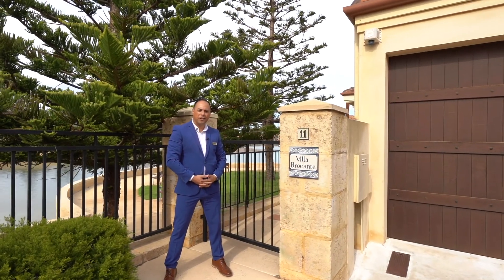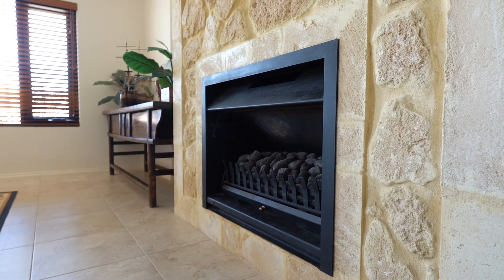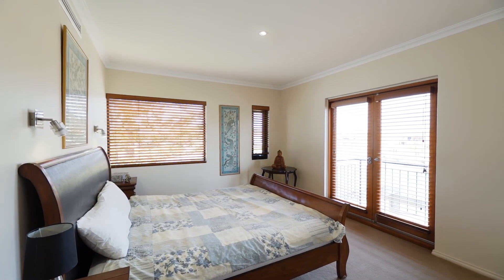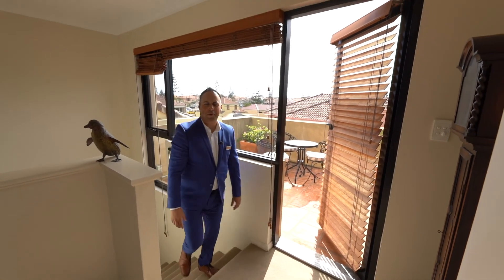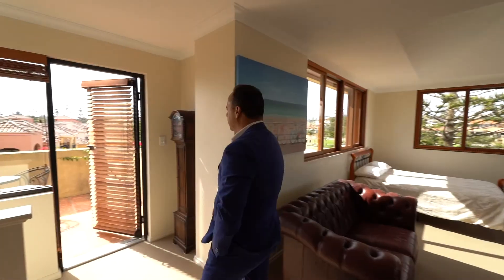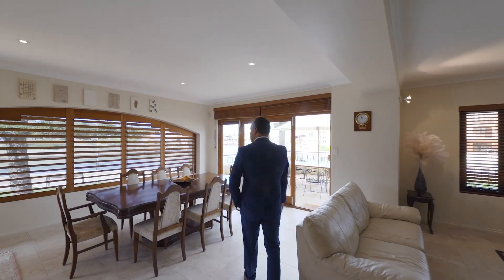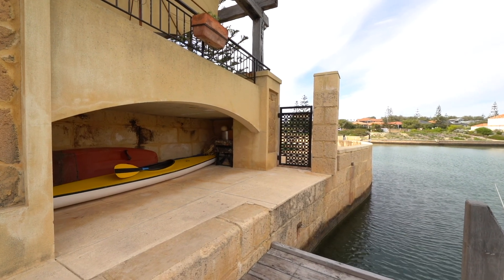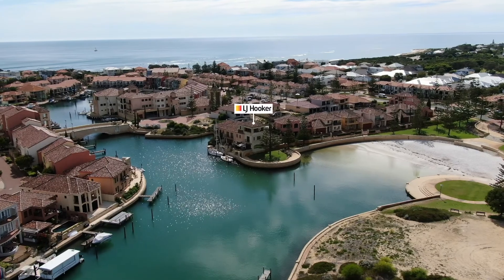11/5 Westview Parade - A Tantalising Taste of Tuscan Treasure Right Here in Wannanup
Welcome to Villa Brocante, a magnificent hidden treasure in Port Bouvard Island, that has just been discovered. Rarely does an opportunity to buy such an iconic, superbly located 3 level 195sqm multi-level home arise.

Perched next to the circular park and Village beach with views in every direction, not to mention the most gorgeous sunsets, simply put wow, wow,  wow on all levels! Just a stroll to Avalon Beach or coffee shop making this the ultimate lifestyle property and a dream come true.

The current proud owners have maintained and improved this property to one of the best homes in Wannanup, and boast owning one of the most admired corner homes in Westview Parade. At last it can be yours if you act quick and secure it. There is very little, if any, to compare to this villa, featuring breathtaking delights on each level.

This Mediterranean styled villa consists of three floors, and offers secure and private access. A large double garage nestled at the end of the driveway, welcomes you home as you drive past and gaze at the picturesque beach and park.

The first floor offers a generously sized, incredibly positioned  kitchen with built in appliances that make cooking an absolute pleasure, not to mention the jaw dropping canal view to the south. In close proximity, is the dining area with an inspiring arch shaped window inviting views of the park and beach, simply cannot be described in words unless you see it for yourself.

A masterfully located and prominent stone cladded gas fireplace is located adjacent to the dining area, just so inviting for friends and family chats or just perfect for the cold winter evenings. Leading from the ducted open living space you will walk through the imposing wooden bifold doors, opening up to the large alfresco area. A canopy setting similarly found in Tuscany awaits you, with further steps leading down to the villas private jetty. A comfortable space to moor your vessel, and absorb those beautiful Wannanup sunsets.

The second floor hosts the main bedroom which features its own his & her en suite bathroom. A Juliette balcony with a canal view that stretches a nautical mile is located in the master. The adjacent two bedrooms are spacious , with ducted air-conditioning and complemented by a second bathroom on this floor. Robe space is ample in all rooms.

On the third floor we have a penthouse set studio/fourth bedroom/flat/library/art & craft or study with its own plumbed kitchen and private bathroom. This huge room has the added bonus of an immaculately positioned, protected balcony overlooking views to the North landscape, with hardly any obstructions. Newly installed split aircon, and prizing the most amazing elevated view down the canal to The Cut, simply on top of the world.

Spend long hot summers here and boast having one of the most stunning holiday homes in Mandurah, or simply make this your new home and reap the benefits of an active market that is bound to increase in value. Villa Brocante is a collection of treasures set in the most colourful setting in Wannanup, right next to Village Beach.

Searching for something special? We have found it!

This exciting opportunity does not present itself every day, so do not hesitate to email for private viewing or be welcomed to my prestigious home open soon. Owners will seriously consider offers from $939,000.